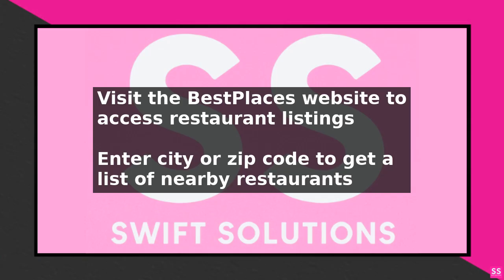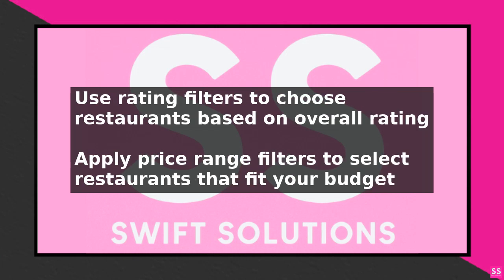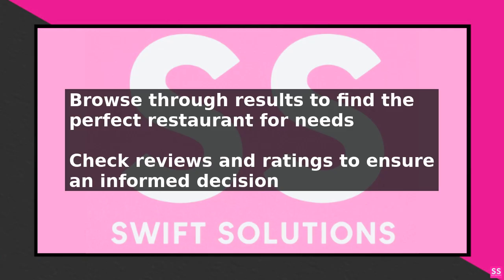How To Filter Best Places Restaurants (2025)